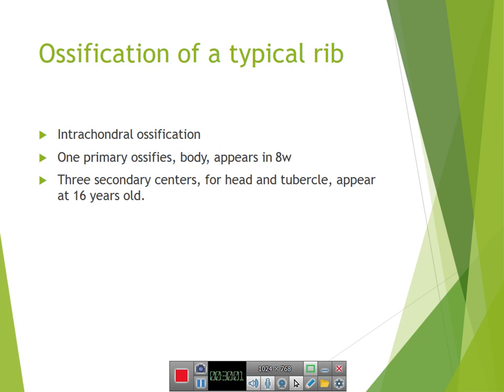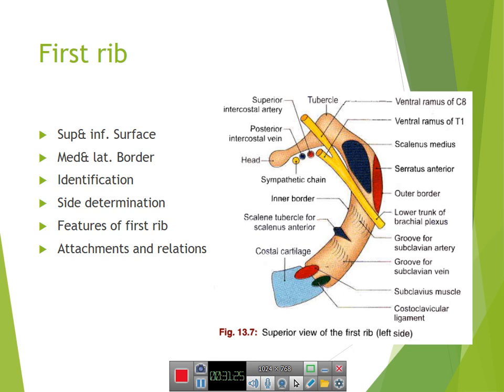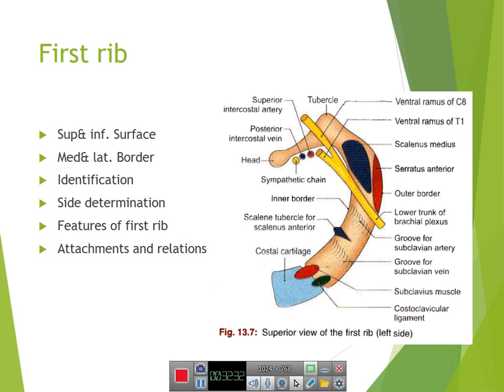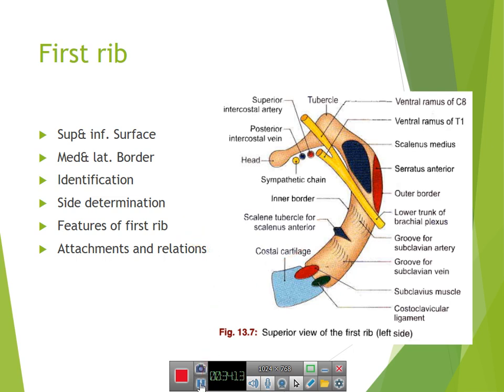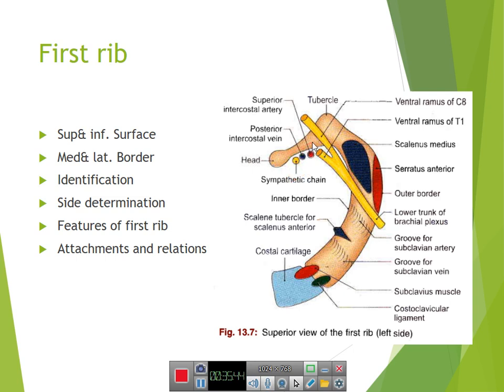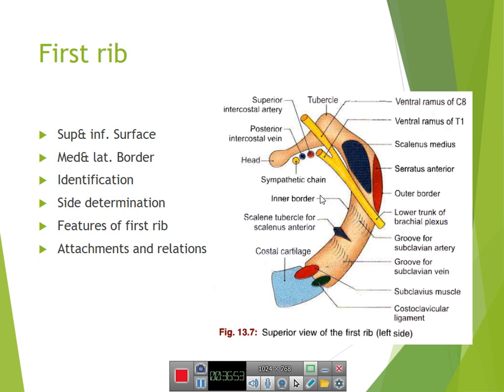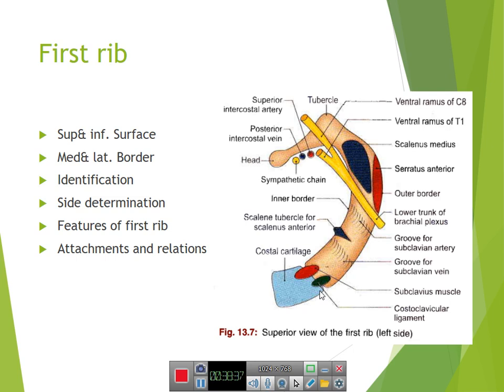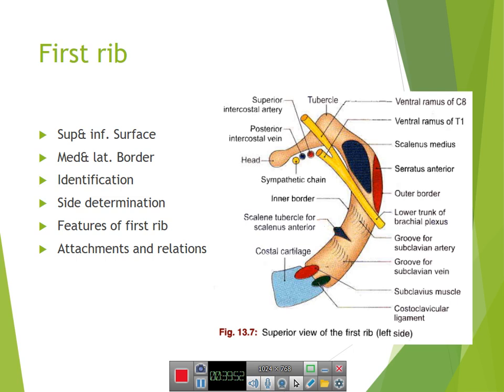Cardiovascular, Part 11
In this lesson, you will learn about atypical ribs. The first rib and its features are as important as the first atypical ribs in the chest.